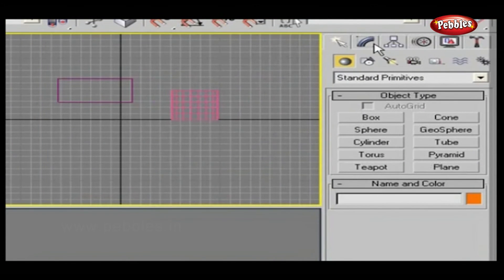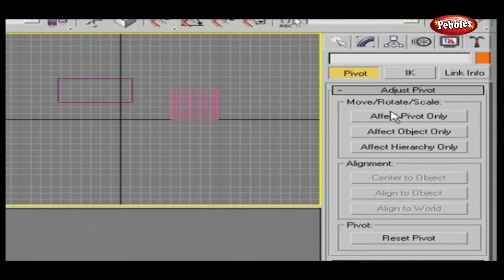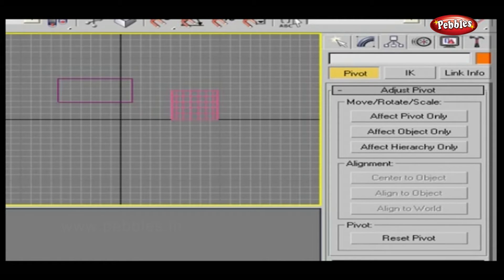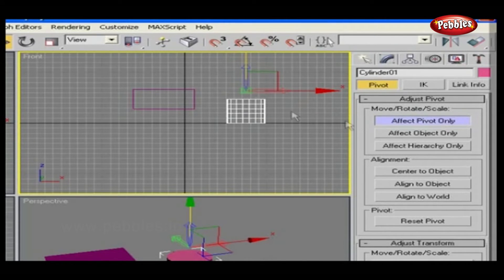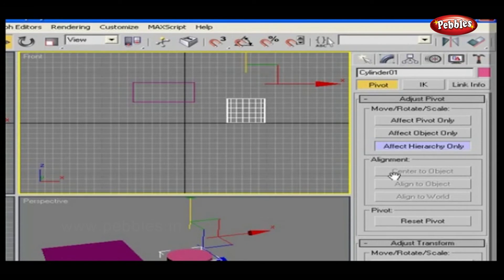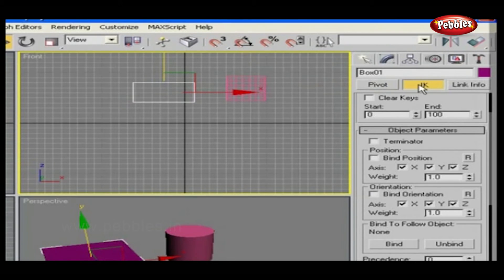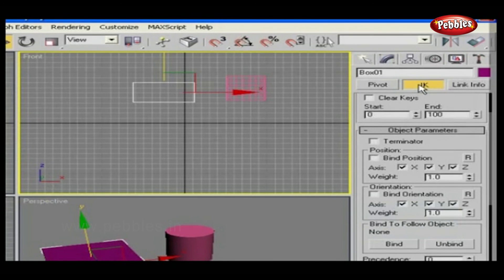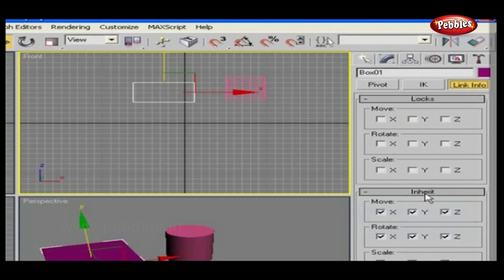How to Use the Hierarchy Panel in 3ds Max | Learn 3ds Max